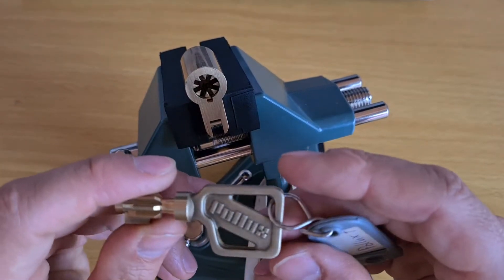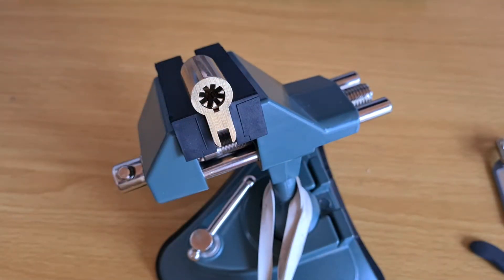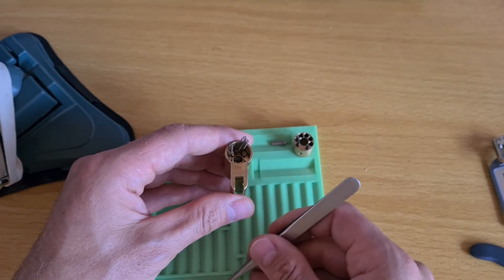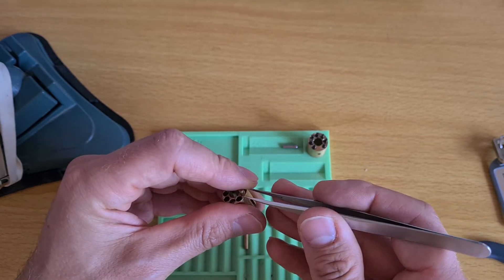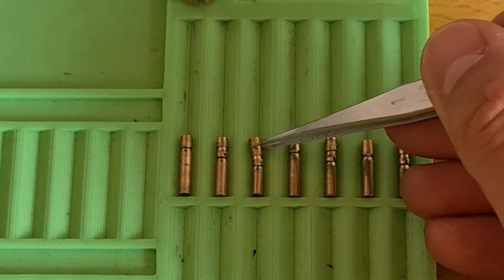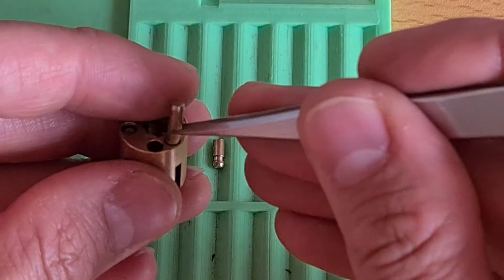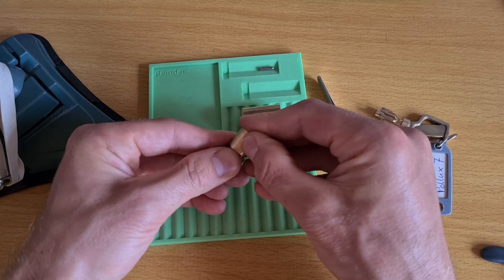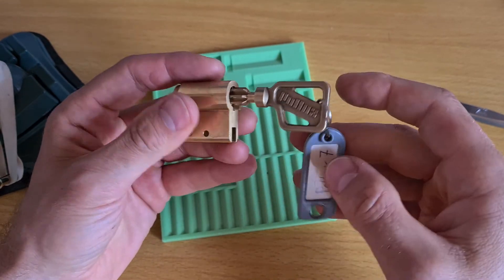Pollux 7 picked, gutted and reassembled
Pollux 7 is a fancy French tubular style lock. Here I pick it, gut, and put back together again.

0:00 Intro
0:43 Picking starts
1:09 Open!
1:28 Gutting
4:09 Pins close-up
5:00 Reassembly
7:19 Back in one piece